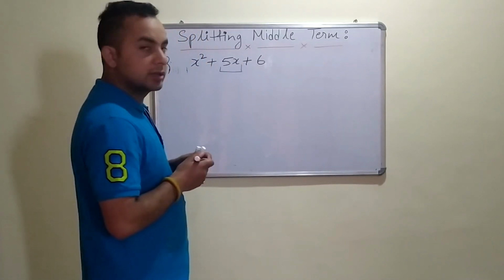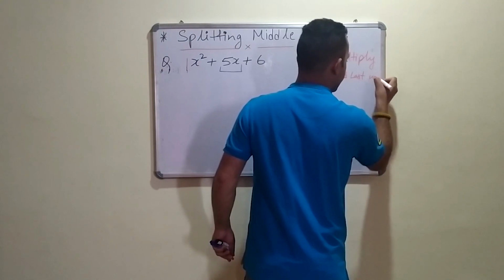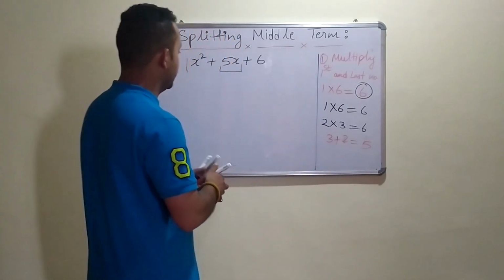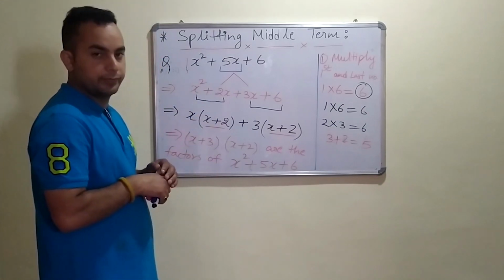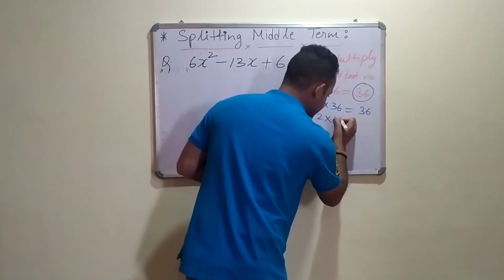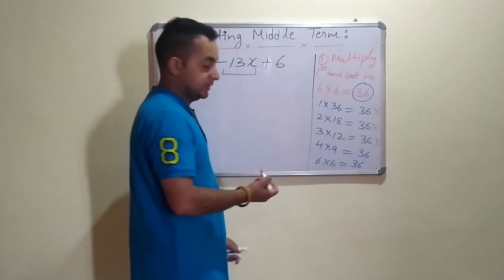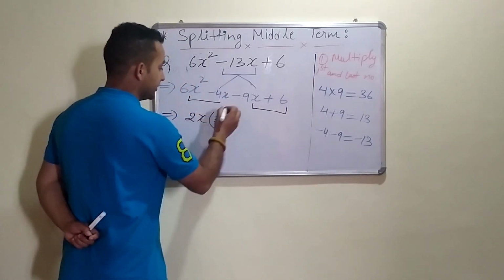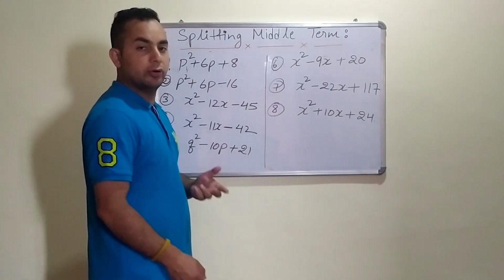CLASS VIII NCERT MATHS CH-14 Factorisation (part -3)